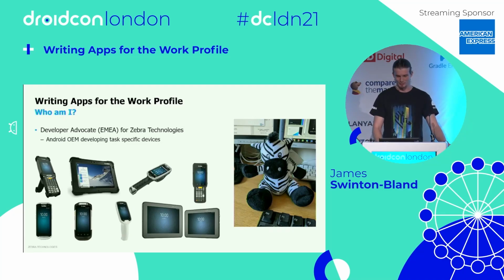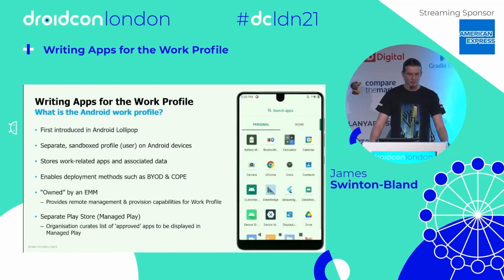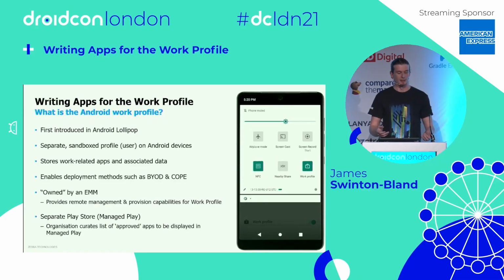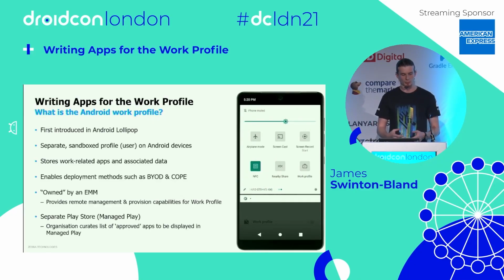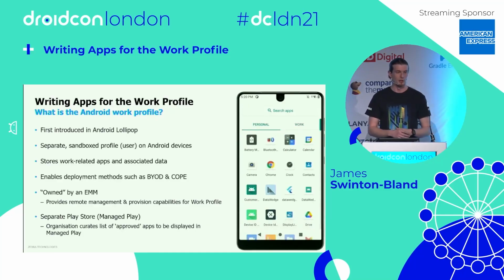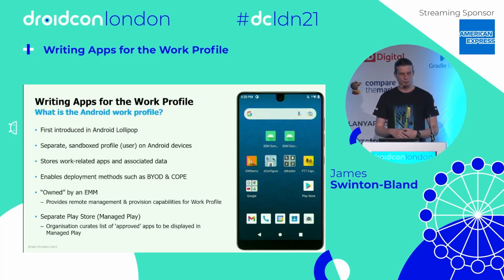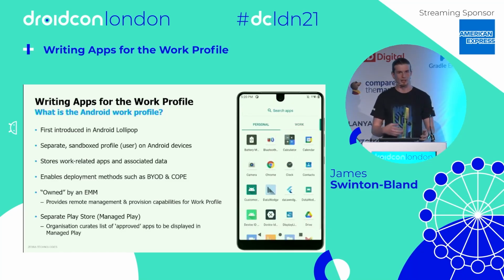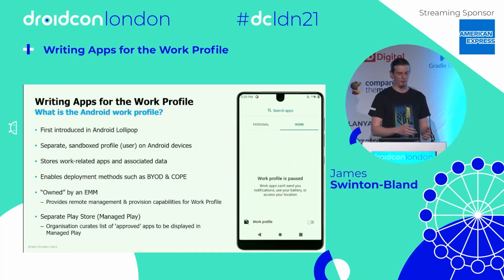Writing Apps for the Work Profile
By James Swinton-Bland

Android’s Work Profile has been around since Lollipop & it’s a great way to separate your work and personal lives but having your app live in that work profile comes with some special considerations – how does it get installed? How does it get configured? How will the employee’s administrator expect my app to behave? In this talk, I will walk through how to create the best experience both for the end user and their device administrator.